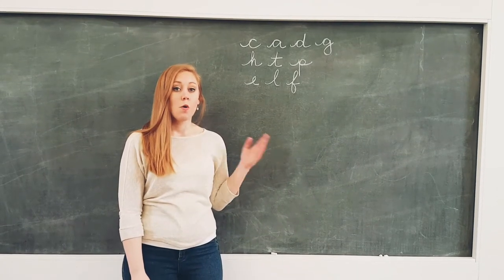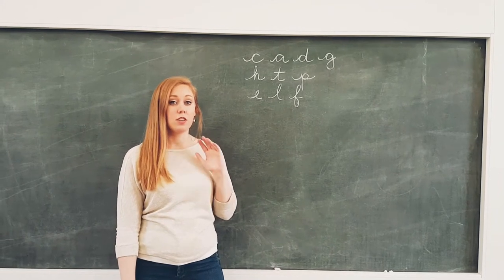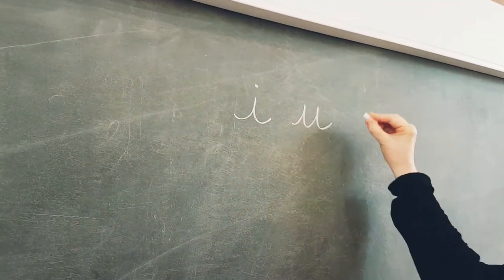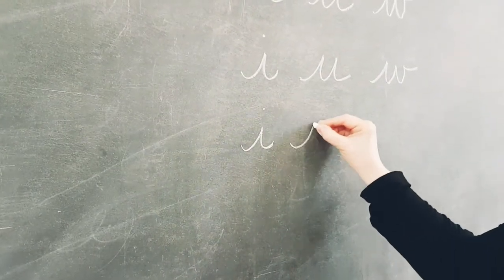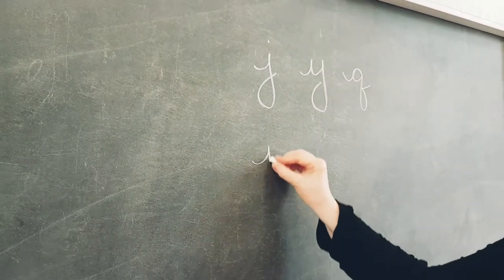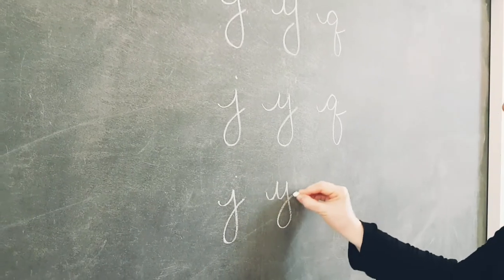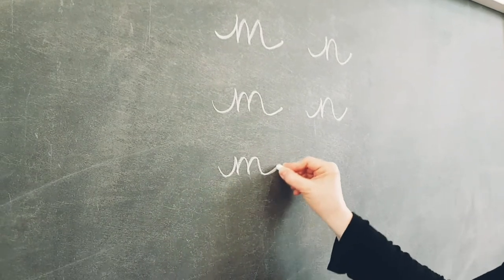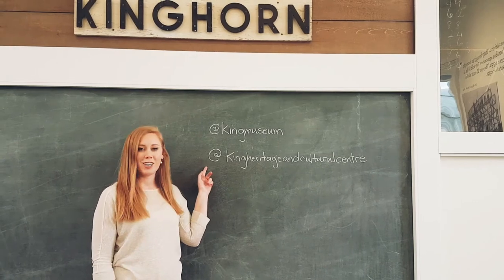History at Home: Handwriting Part 2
Continue learning how to do cursive writing with our Slate Chalk Board. If you missed Part 1 check back through our channel to catch up.